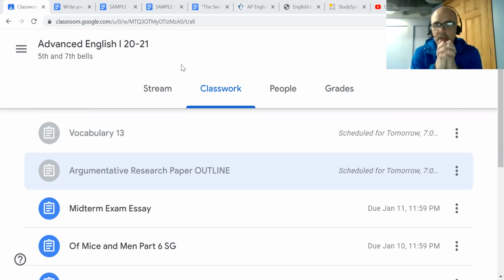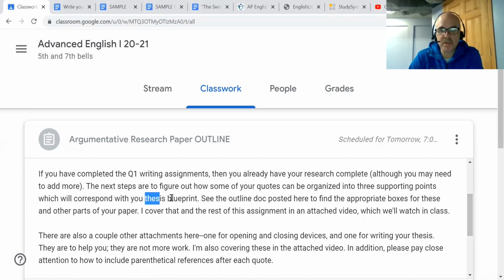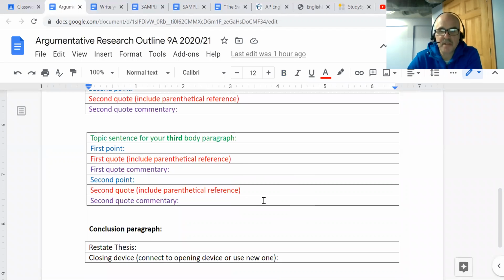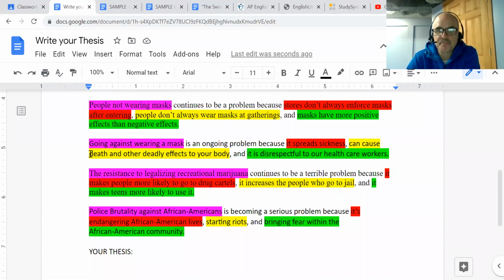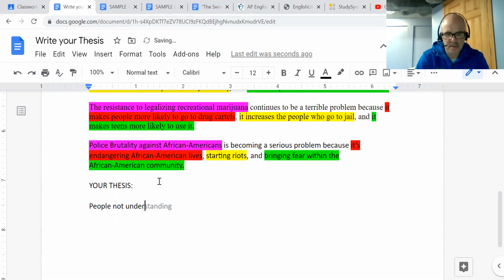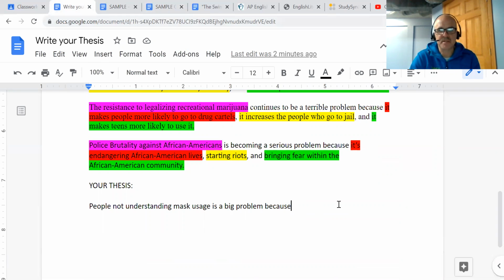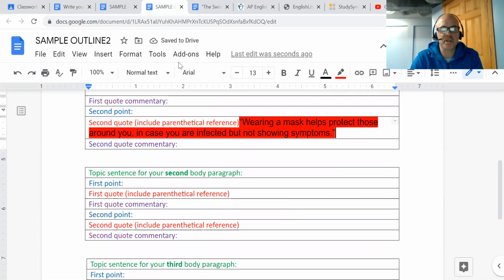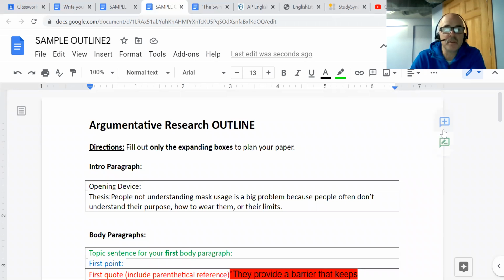Argumentative Research Outline #1